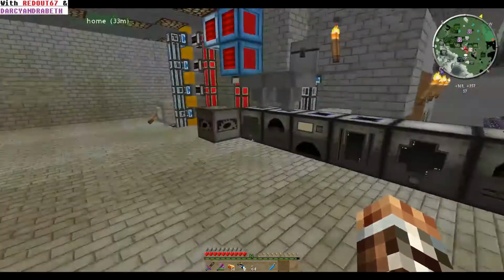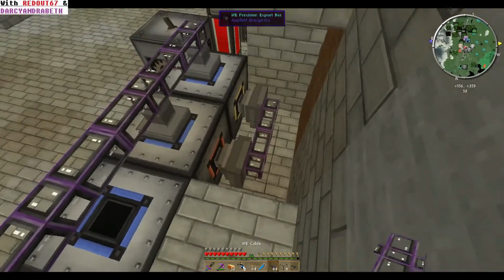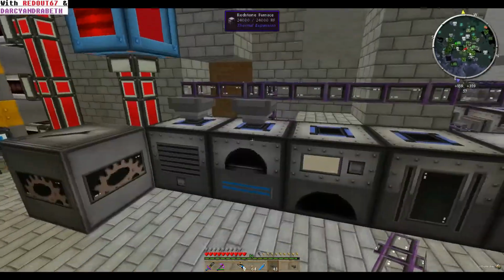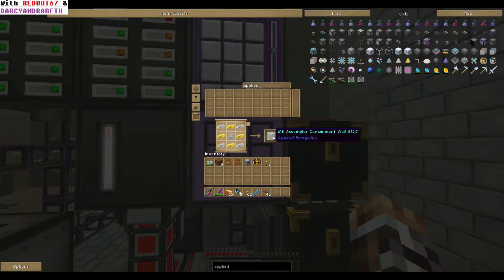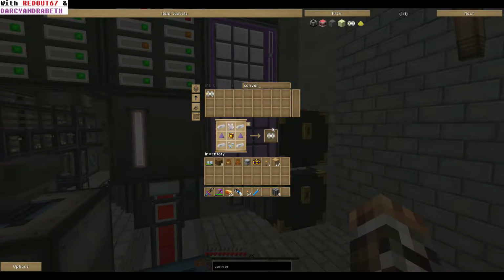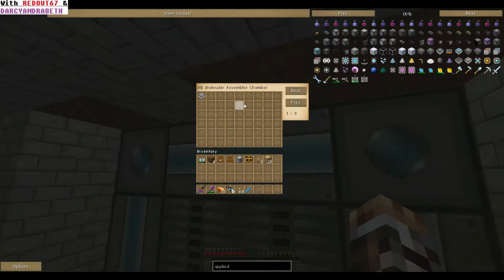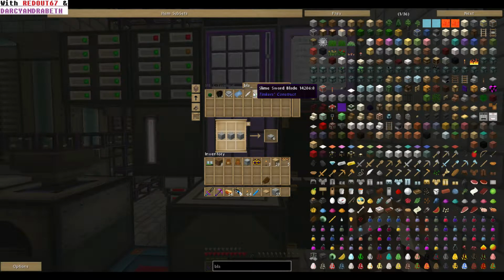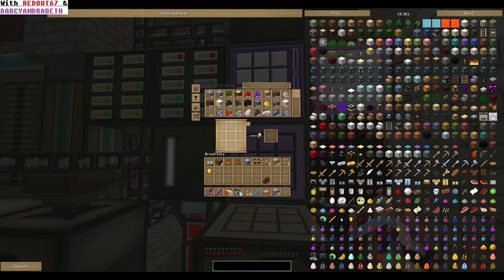MineCraft Season 1 Episode 13 ( Basic Automation)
With Redout67 & Darcyandrabeth